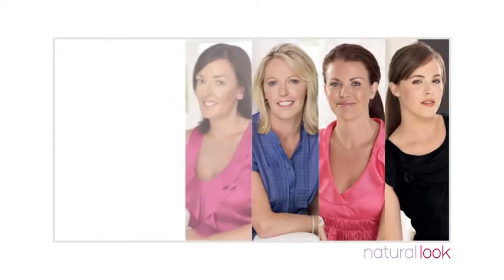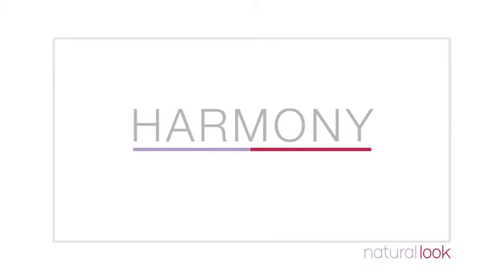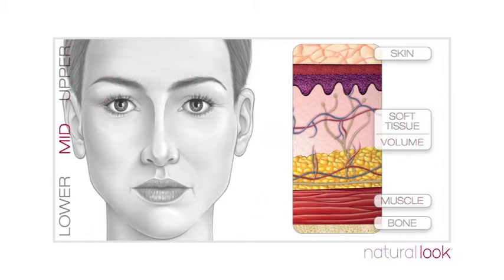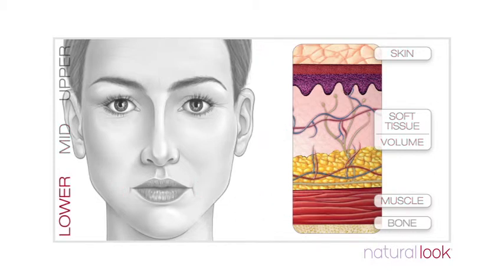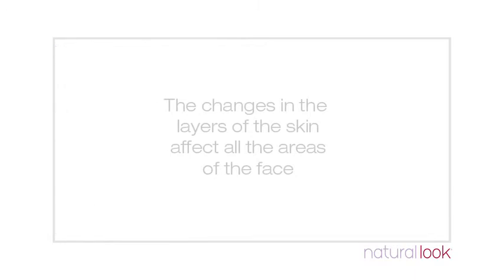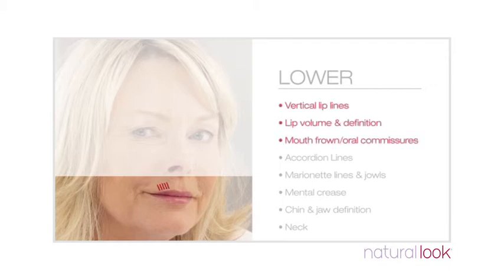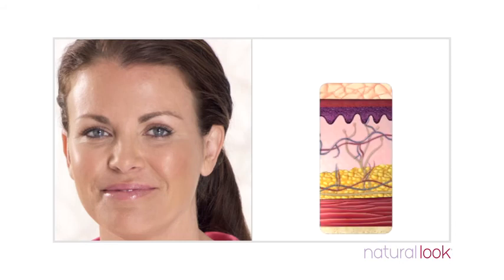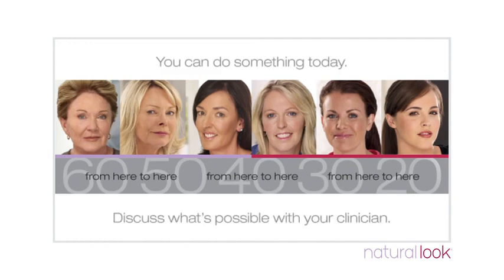what happens when we age.mov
How we age. it's up to you how fast or slow you want to age. Balance and proportions make a whole.
Freshface Clinic

The Natural Look Video is the copyright of Allergan Australia Pty Ltd ( Allergan).
No part of the Natural Look Video may be reproduced in any material form or transmitted to any other person without the prior written permission of Allergan as permitted under the Copyright Act 1968,( as amended) or unless expressly permitted in writing by Allergan.